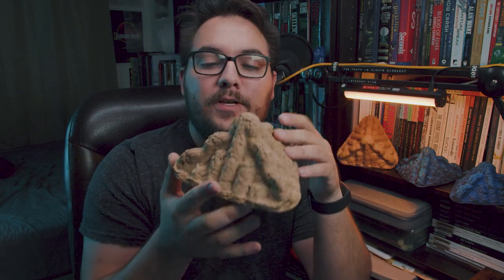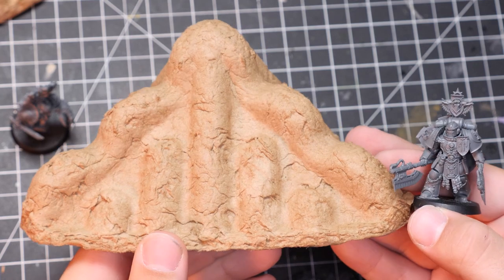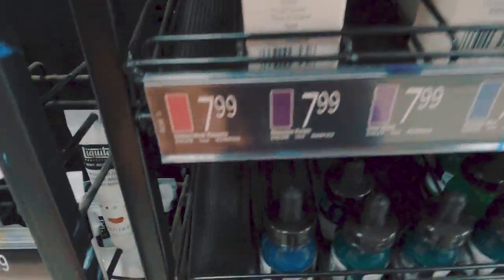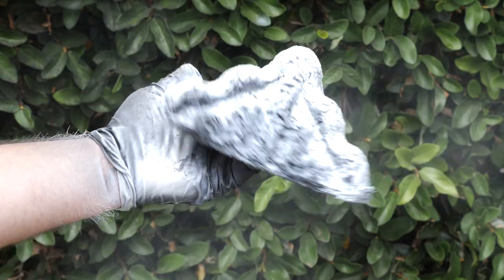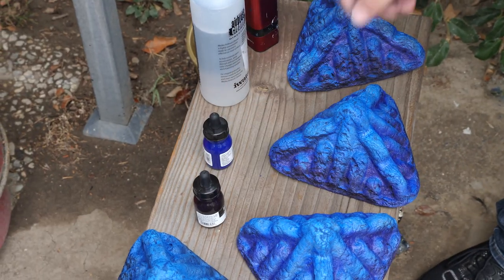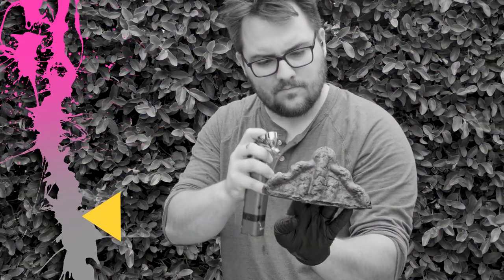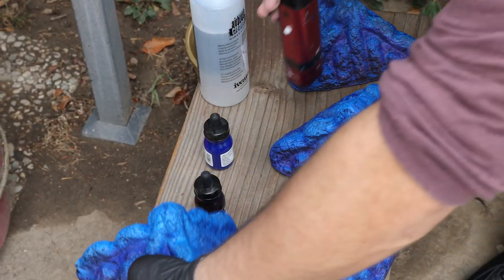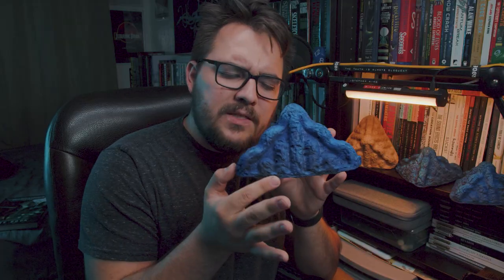Cheap Tyranid Terrain Build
THIS EPISODE! 🎲 ►
I've always wanted to scratch build terrain, in this episode I turn cardborad inserts into some sweet Tyranid hive terrain!!!

PODCAST 🎙️ ►
Spiritual Successor - A comedy game design podcast!

PAINTS & EQUIPMENT 🎨 ►
YF Youfu Cordless Airbrush
Cheap black and white spray paint
Liquitex Phthalocyanine Blue (green Shade)
Liquitex Dioxazine Purple
Vallejo Matte Varnish Spray

WHAT IS LDD? ☠️ ►
Love, Death, & Dice is dedicated to all things tabletop. Miniature painting for games such as Warhammer 40k, Age of Sigmar, & Dungeons, and Dragons. Gm tips for TTRPGs like D&D, Tales From The Loop, Call of Cthulhu, and Heart: The City Beneath.